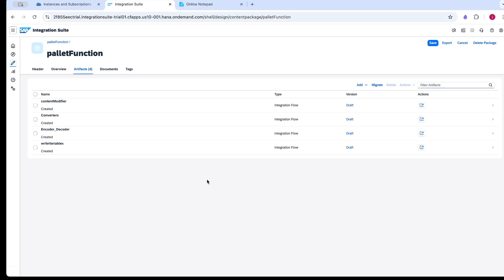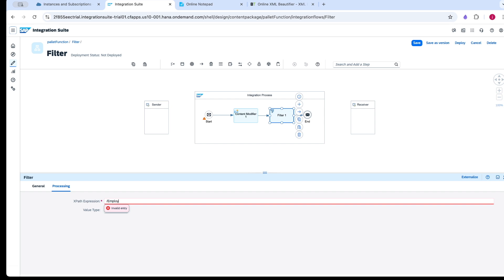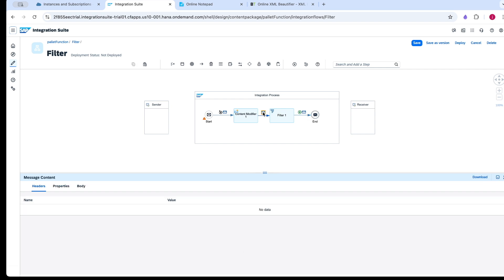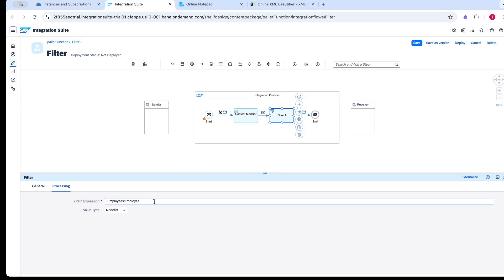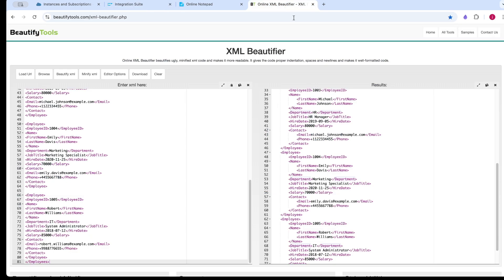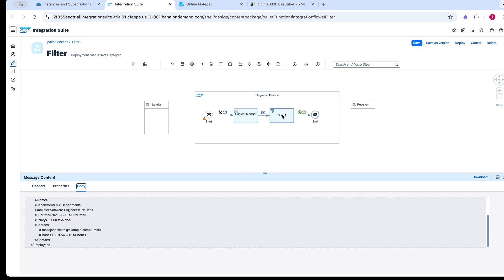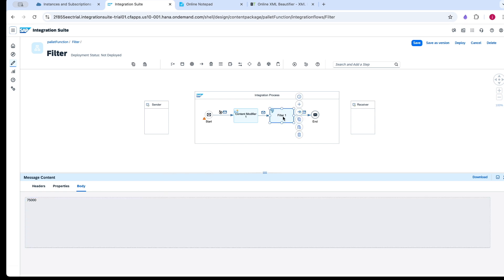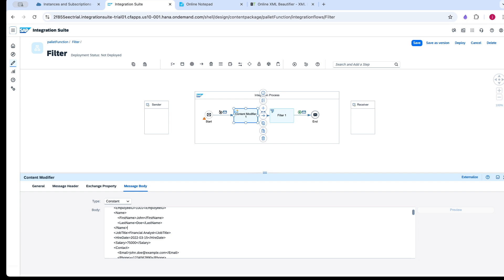Mastering SAP CPI Filter Palette Function: XPath-Based XML Filtering in SAP Cloud Integration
The Filter Palette Function in SAP Cloud Integration (CPI) is an essential tool for controlling message flow based on XPath conditions in XML payloads. It allows you to filter out unwanted messages, ensuring only relevant data is processed in your integration flows.

This tutorial covers:

What is the Filter Palette Function and its role in SAP CPI
Using XPath expressions to filter XML messages
Filtering messages based on message content, headers, and properties
Best practices for improving performance and avoiding common mistakes
Key use cases:

Filtering customer orders where OrderAmount is greater than 1000
Accepting messages only if a specific XML node exists, such as Status being Approved
Dropping messages if a required field is missing

SAP CPI developers and integration specialists
SAP architects and consultants
Anyone working on SAP BTP Integration Suite
Developers looking to enhance XPath filtering skills in SAP CPI
Why is the Filter Function important?
Using the Filter step ensures that only valid and required XML messages continue processing. This reduces unnecessary API calls, improves performance, and prevents errors in your integration flows.